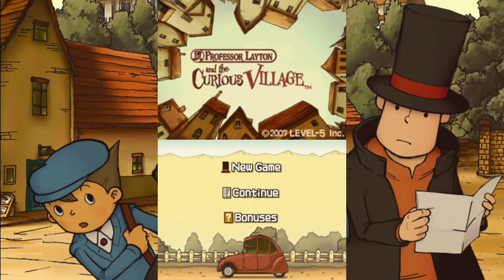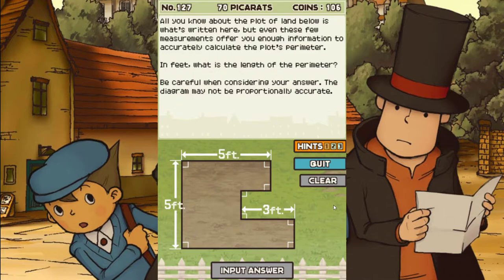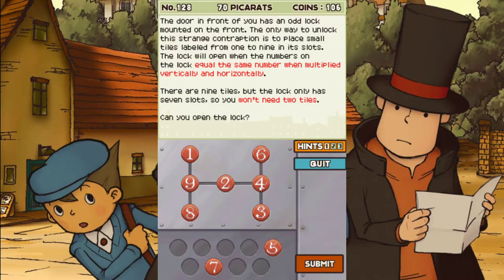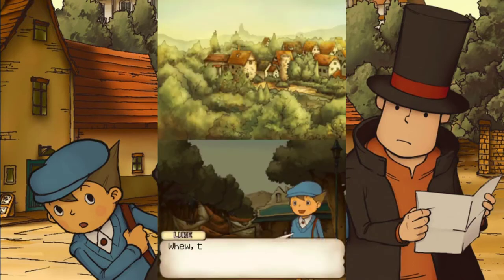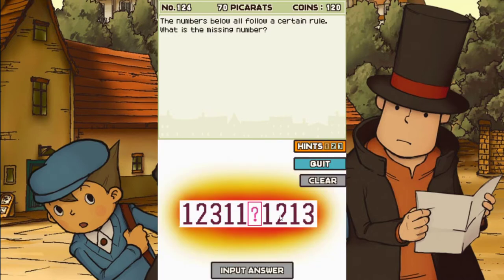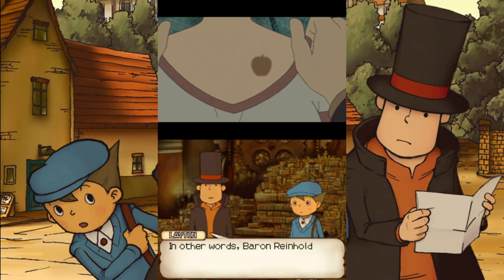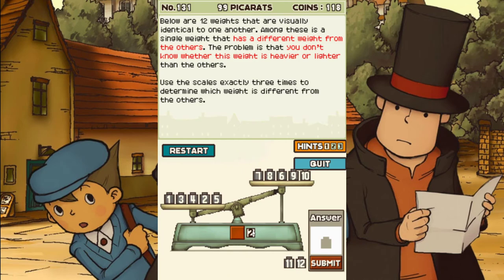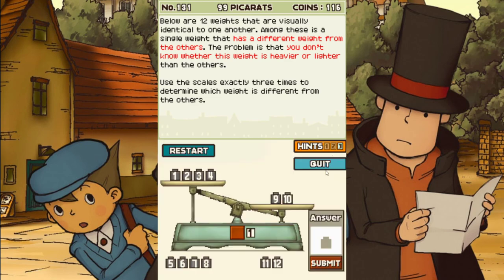Professor Layton and the Curious Village - Session 7 - Designing For Stream Archives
Archive for the live stream of our Professor Layton and the Curious Village run, as seen on Twitch. This video covers the end of the story as well as most of the remaining/bonus puzzles.

We stream every Monday night at 9:30 PM Eastern/6:30 PM Pacific as well as Wednesday evenings at 6 PM Eastern/3 PM Pacific, with additional streams as announced.

Also take a look at our main scripted channel, , where we analyze individual video game levels, bosses, characters, and other design ideas. We look not to find "good" or "bad" design, but an emotion or idea that a game is Designing For.

for announcements on upcoming streams and casual conversation about video games, JoJo's Bizarre Adventure, and other things.

Professor Layton and the Curious Village is © Level-5 Games.